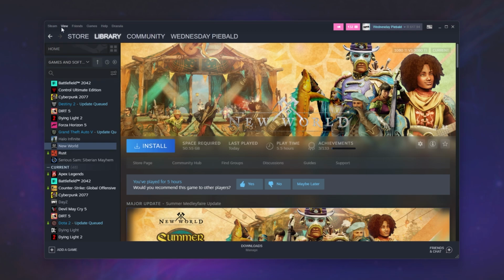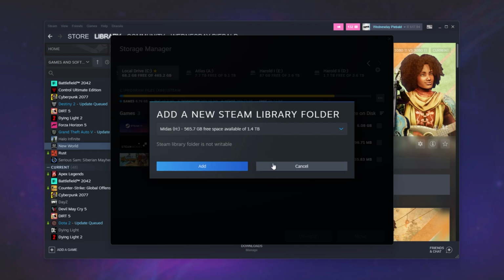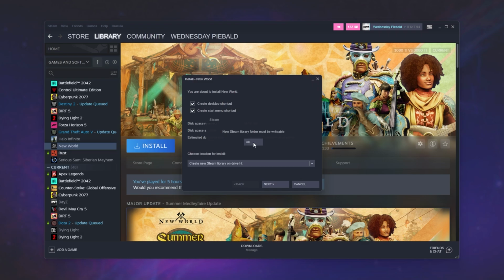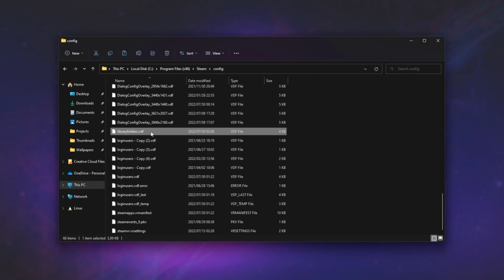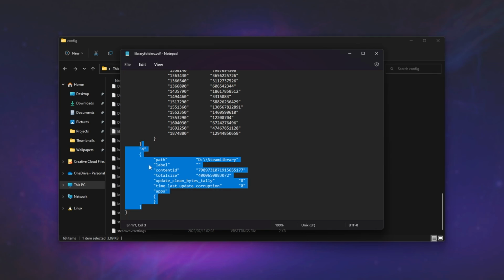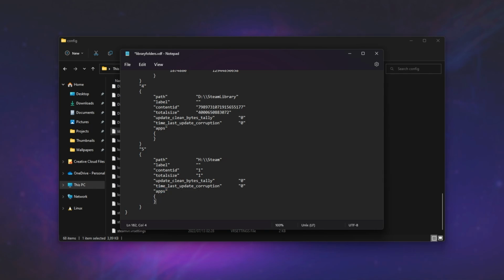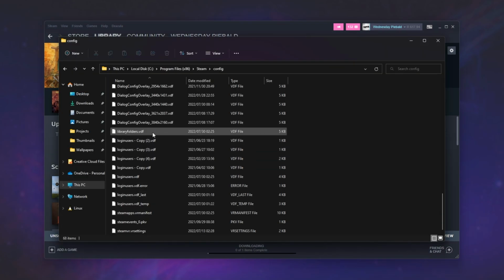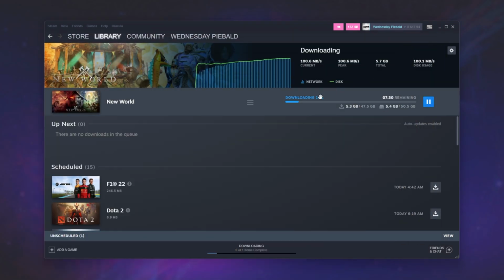Fix Steam Library must be writeable | Steam Library Fix Guide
Want to install or update games but can't? Want to install games to another drive in Steam? Well, if you're getting the "Steam Library must be writeable" error, this video will show you how to fix it! By the end, you should be able to download, install, update and play the game as usual, hopefully.

Timestamps:
0:00 - Explanation
0:35 - Disk failure?
0:58 - Repair existing Steam Library folders
1:20 - Fix can't create new Steam Library
2:13 - Method 2: Manually add the Steam Library folder